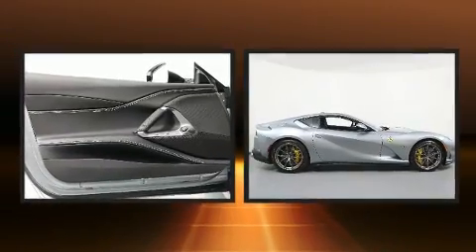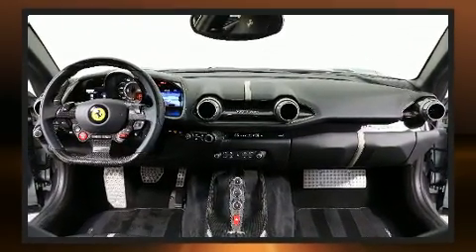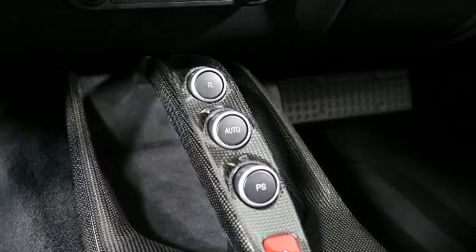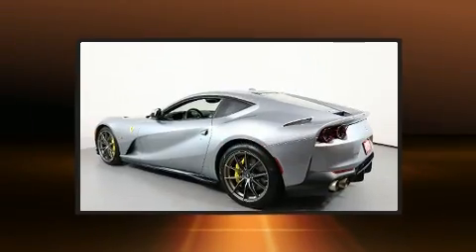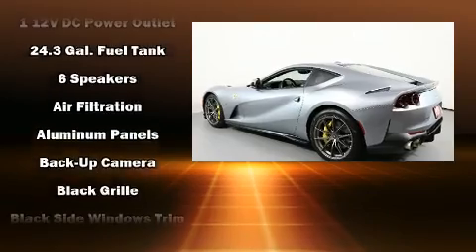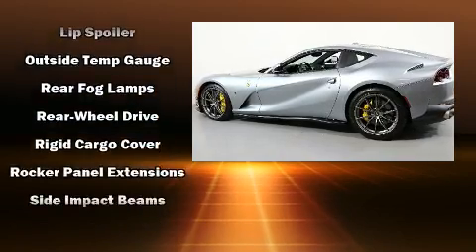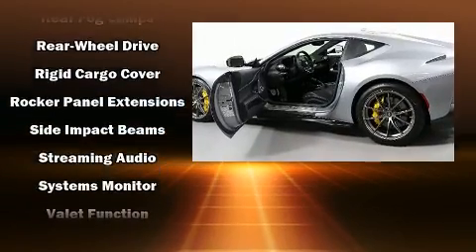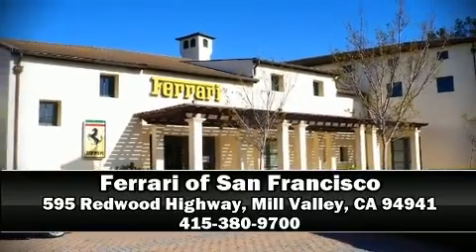2019 Ferrari 812 Superfast Coupe in Mill Valley, CA 94941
With less than 2,000 miles on the odometer, this model delivers an exhilarating ride without compromising ultimate luxury! Top features include remote keyless entry, a tachometer, variably intermittent wipers, a built-in garage door transmitter, heated door mirrors, power windows, cruise control, and power front seats. Everything is where it ought to be, from the dashboard controls to the door locks and window controls. Audio features include an AM/FM radio, steering wheel mounted audio controls, and 6 speakers, providing excellent sound throughout the cabin. Passenger security is always assured thanks to various safety features, such as: dual front impact airbags, front side impact airbags, traction control, a security system, and 4 wheel disc brakes with ABS. For added security, dynamic Stability Control supplements the drivetrain. Our sales reps are knowledgeable and professional. They'll work with you to find the right vehicle at a price you can afford.